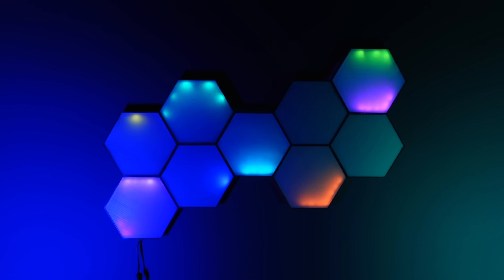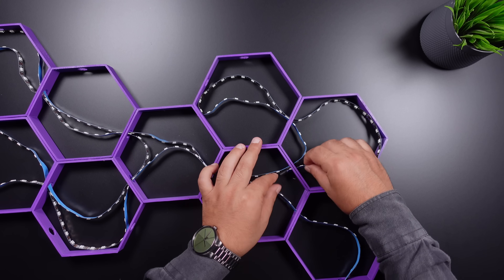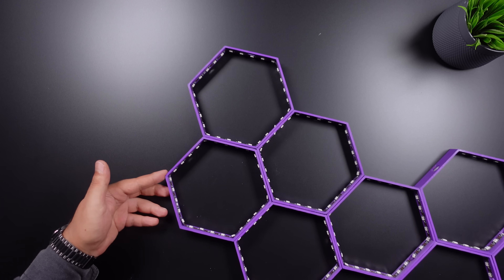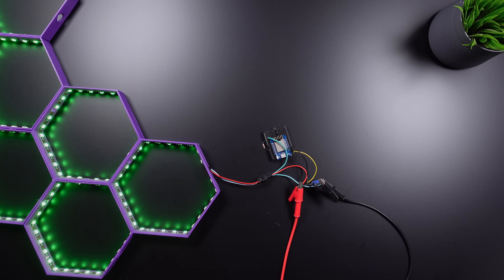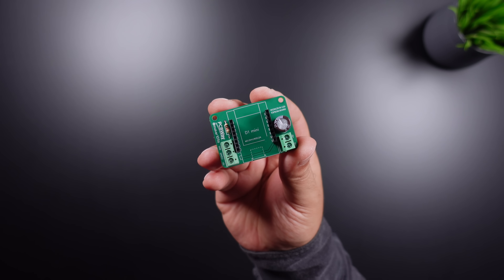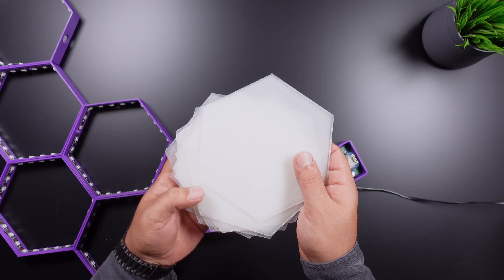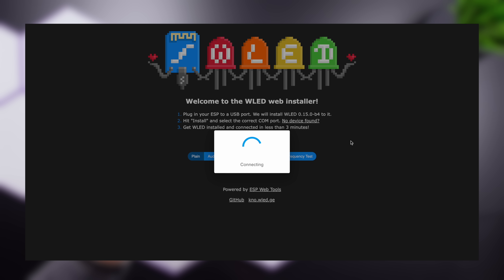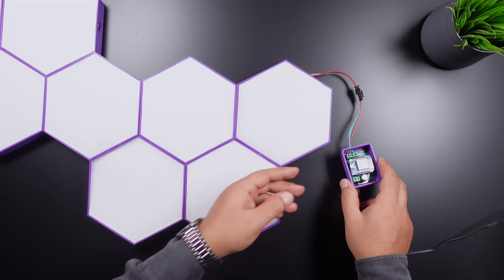Build a Simple 3D Wall Lighting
Cheap & Quick PCB, 3D Printing, CNC machining, and fabrication services from PCBWay - Hi friends, this project shows how to make and control 3D hexagonal LED lighting panels. 3D Files, Schematic nad PCB Gerber File